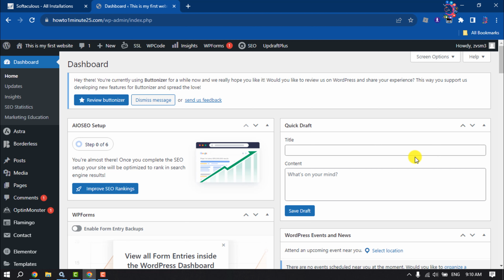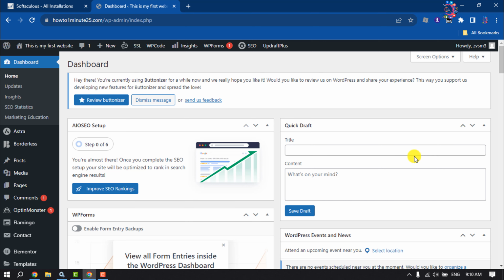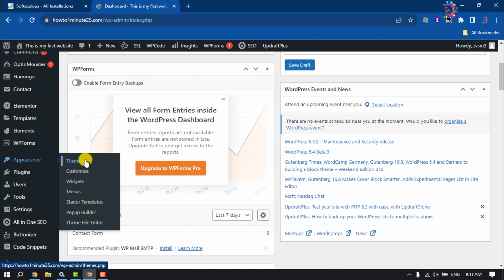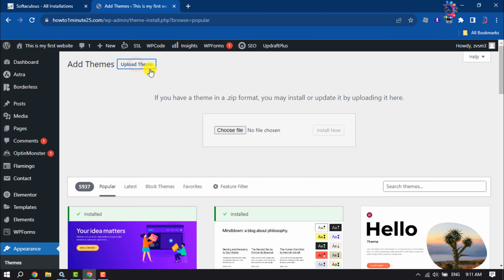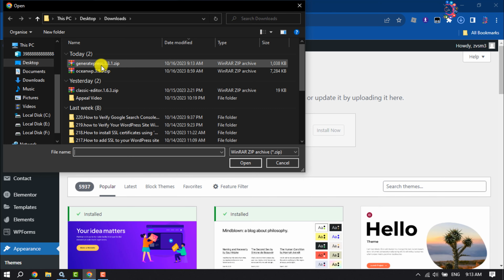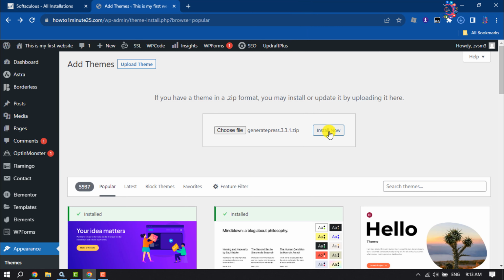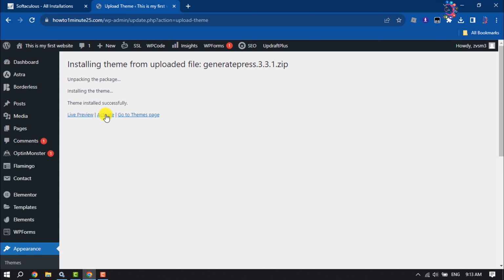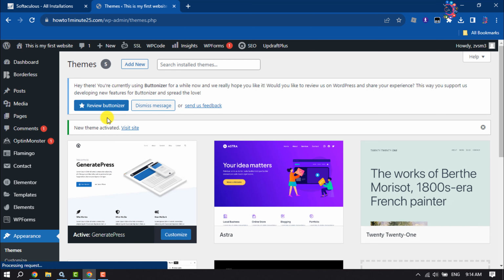How To Install WordPress Themes From ZIP Files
Learn how to install a WordPress theme from a zip file. Our text and video guide explains how to manually install a WordPress theme from a .zip.